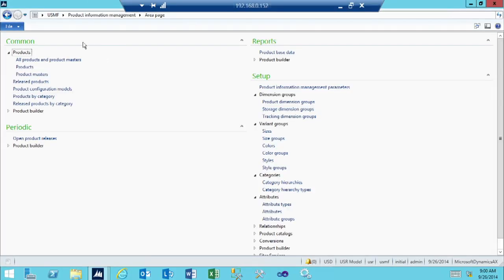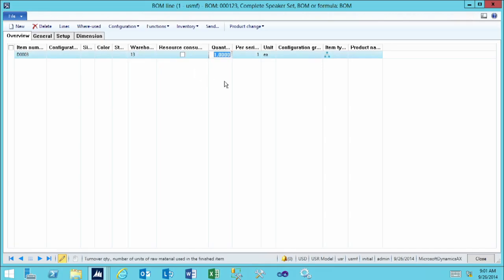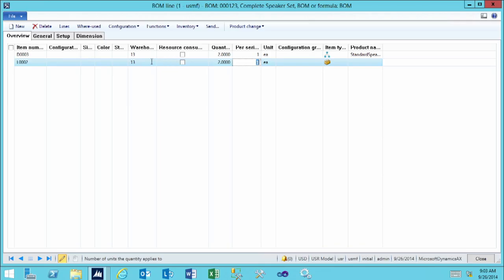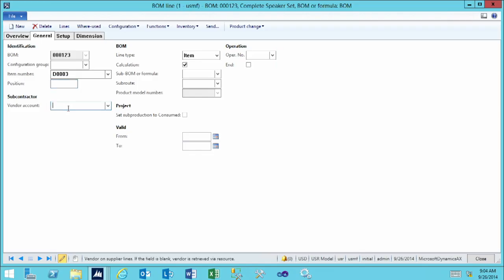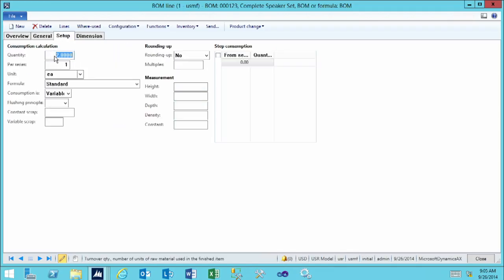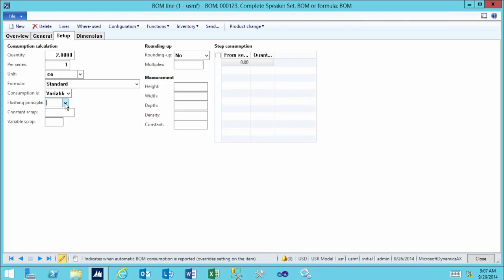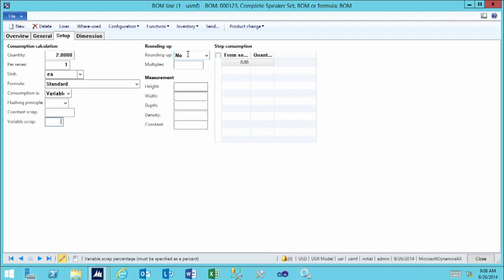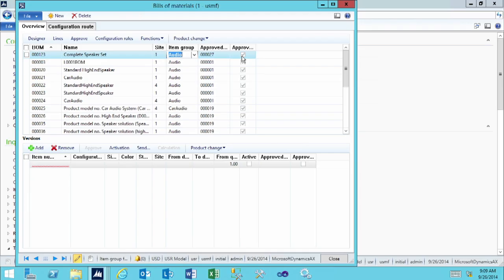010 80650AE 02 UB